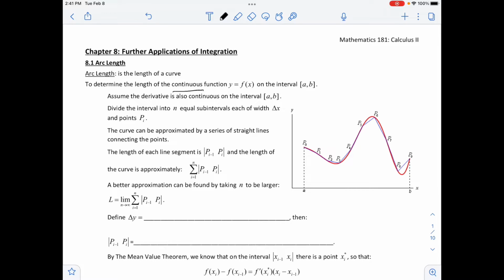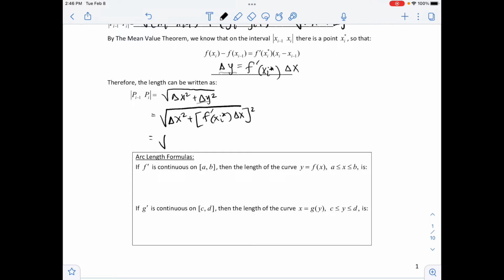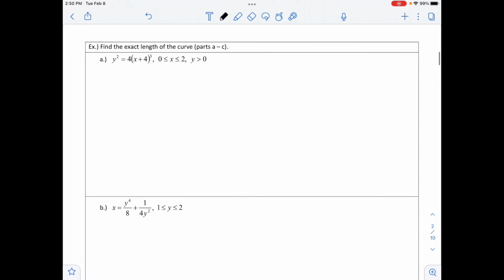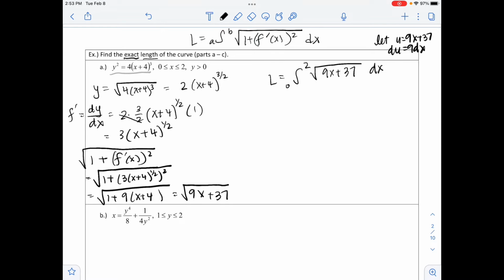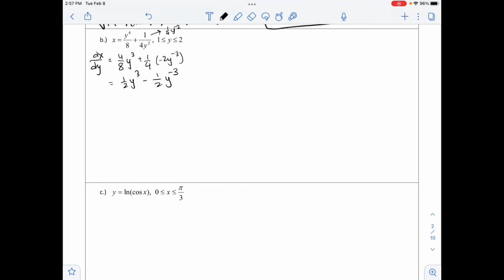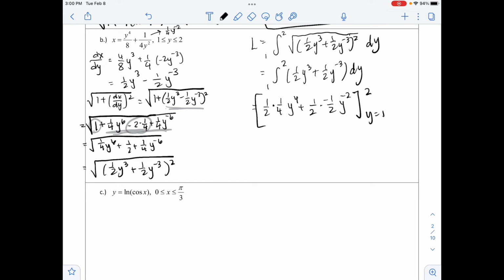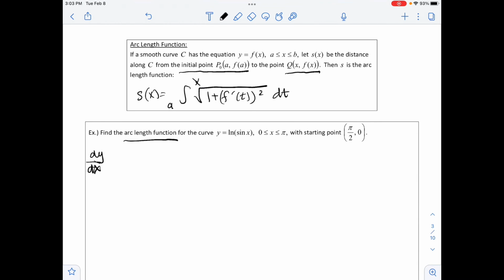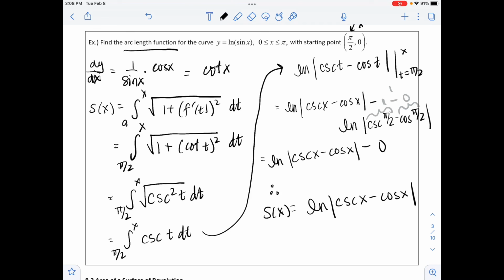M181 Ch 8 Sec 1